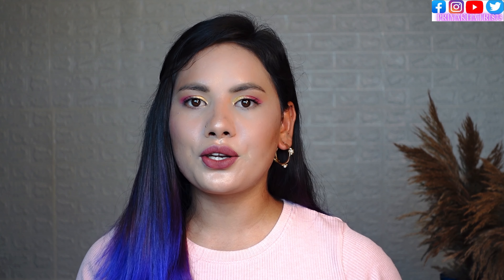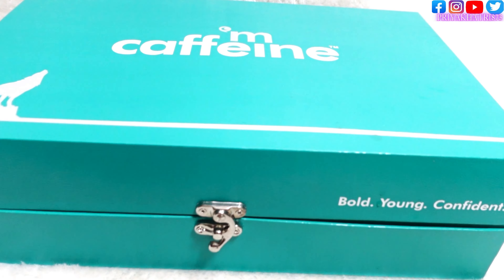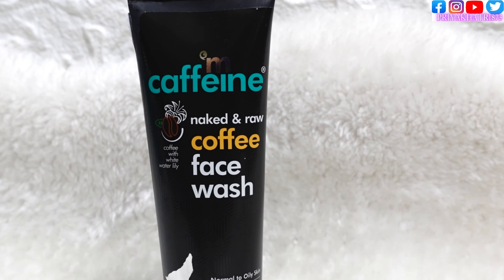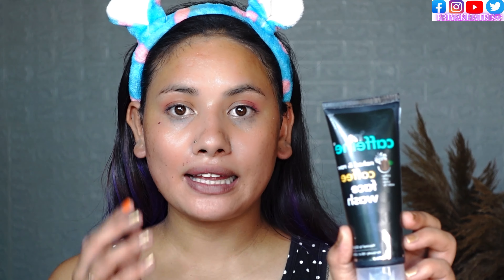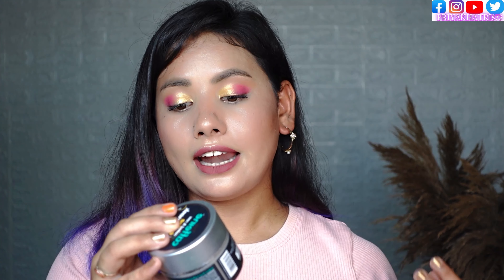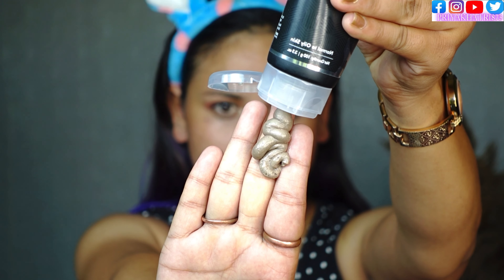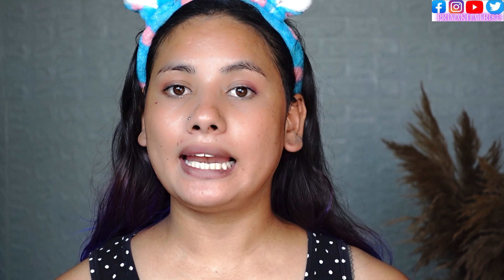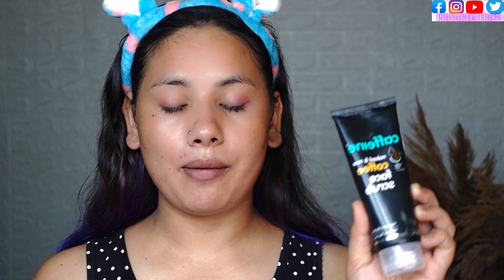M CAFFEINE I ❤️MCAFFEINE BODY SCRUB I MCAFFEINE PRODUCTS UNBOXING I MCAFFEINE REVIEW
HI guys!

on this channel you will find honest reviews of the m caffeine products and live experiments. so that you can decide for yourself whether you want to buy the product or not.